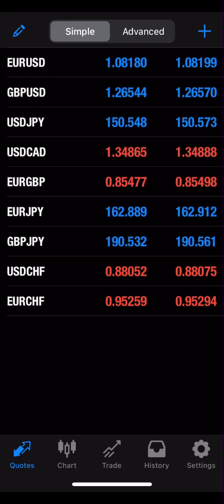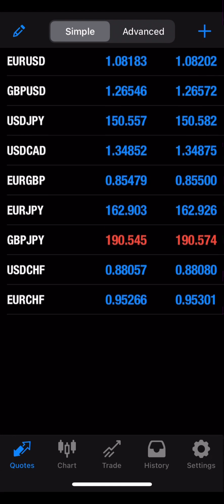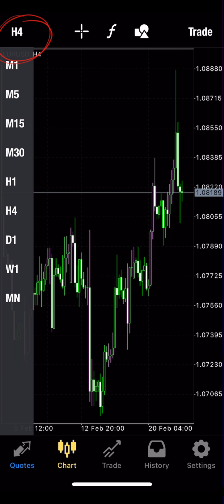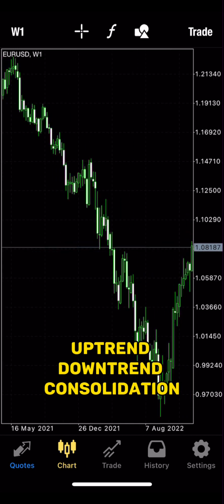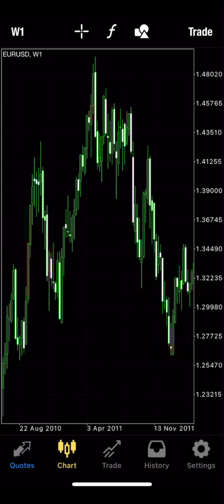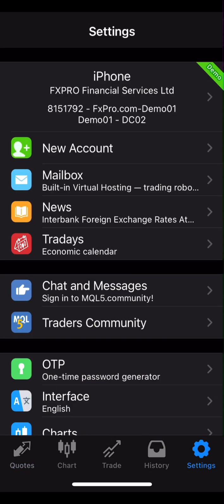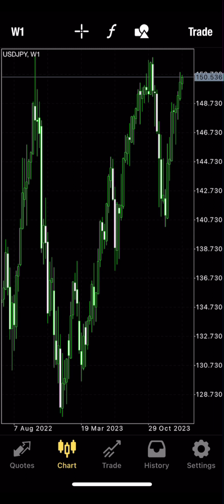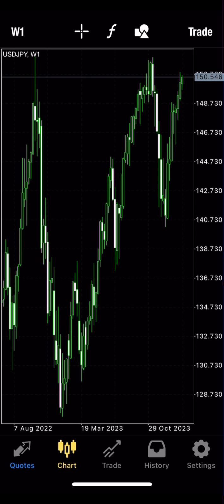How To Start Forex Trading For Beginners In 2024 Step-By-Step (Beginner Friendly Full Guide)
This a beginners guide on how to start forex trading in 2024. This is an easy step-by-step full guide that will help beginners who want to start forex trading.

Time stamps
00:17 Intro
00:35 What Is Forex Trading?
02:17 What Are Forex Pairs?
03:53 When To Trade?
04:21 What Are Timeframes?
04:48 What Are Timeframes Used For?
05:43 Trends
07:53 What Is Fundamental Analysis?
08:25 What Is Technical Analysis?
09:21 How To Open A Demo Account
09:53 How To Place Your First Trade
10:36 How To Set Stoploss And Take Profit
10:39 How To Open A Live Account
12:15 What Is A Broker?
12:53 Outro